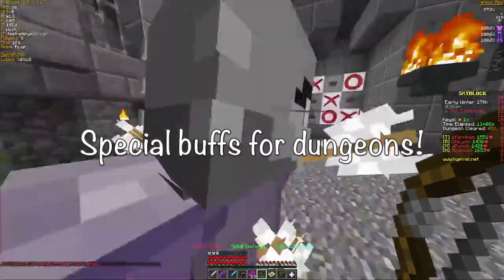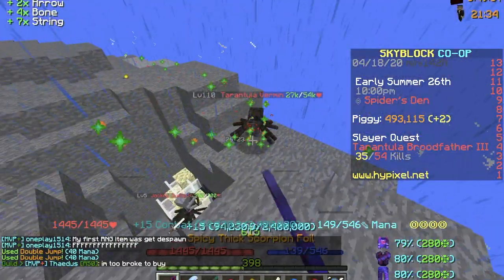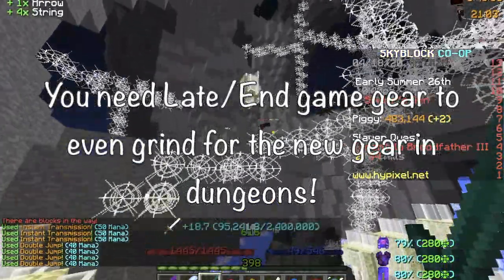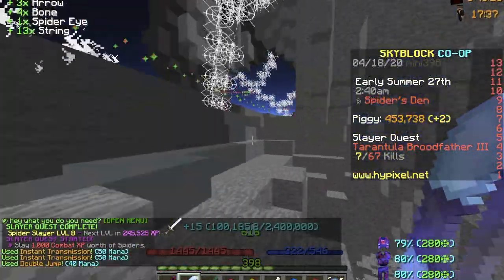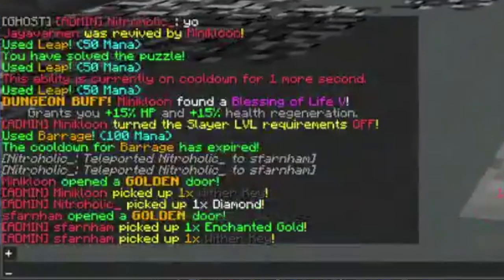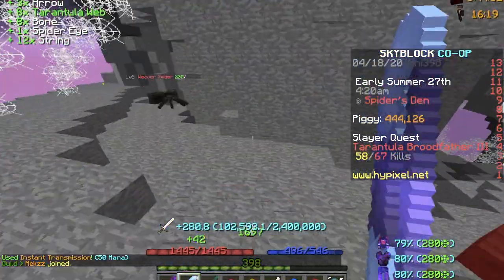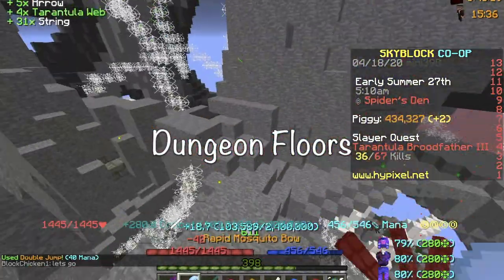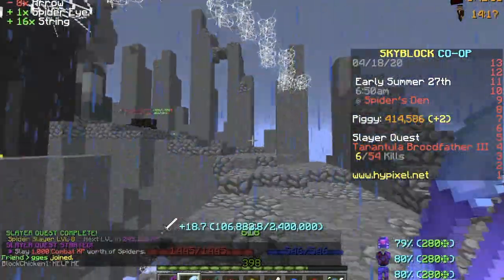Hypixel Skyblock DUNGEON LEAK ANALYSIS! DEFENSE IS NOW IMPORTANT!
Discord Server (Join for free personal in-game advice)

- Dawson
- Cotton Schlaver

(To be honest, I need extra money in order to fund my hardware upgrades to help record and edit better quality videos, trying to get Adobe Premiere editing software)

Today's video is a fun experimental video for predicting the top armor sets hypixel skyblock dungeons!